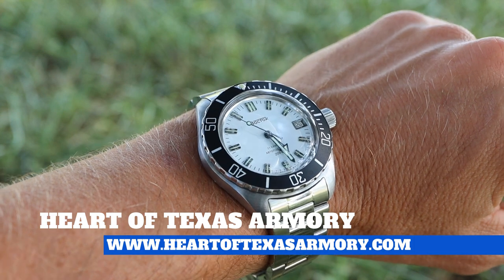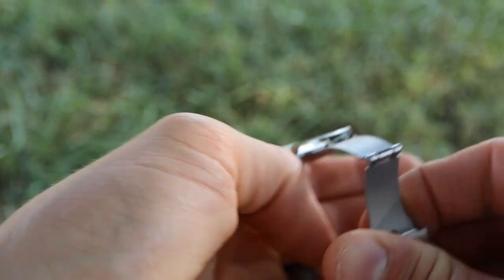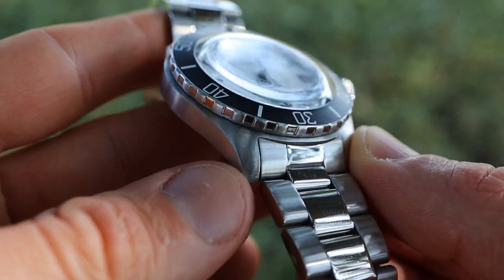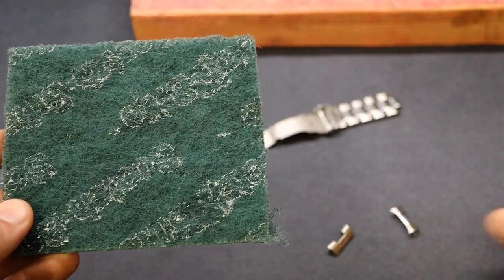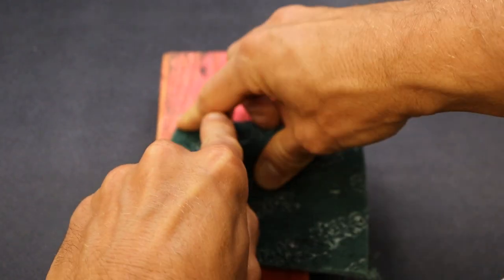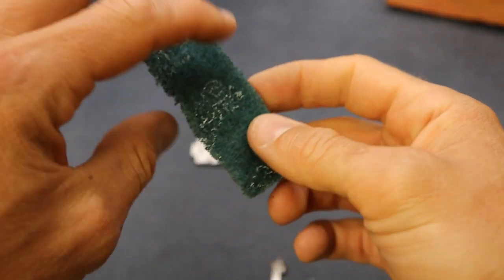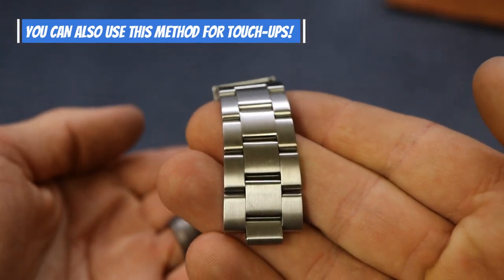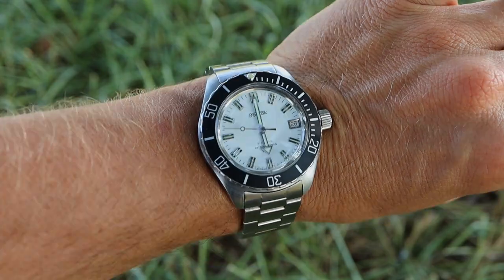Let's Brush a Watch Bracelet - A Simple and Fast How To Guide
Today I show you how I easy archive a nice brushed finish on my new Universal Bracelet for my Vostok 020SE.  This method can be used for just about any watch  or watch accessory like a bracelet.  Works particularly great on stainless steel and bronze.  All you need is a few minutes of time and a Scotch-Brite pad.